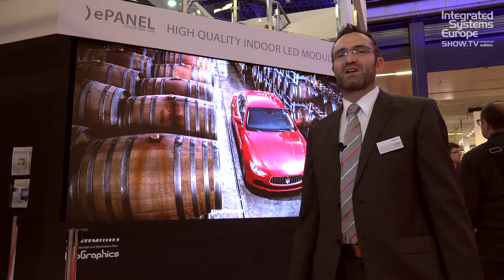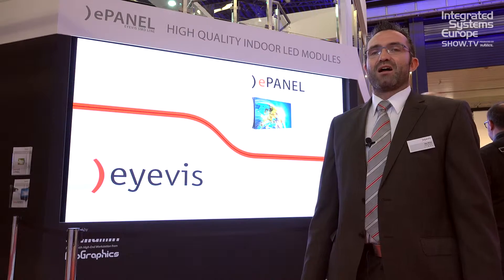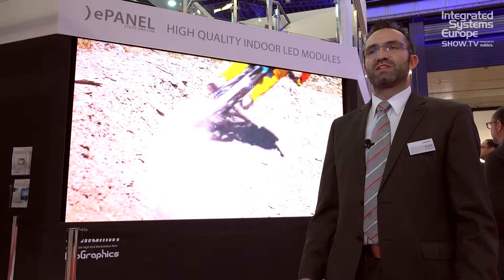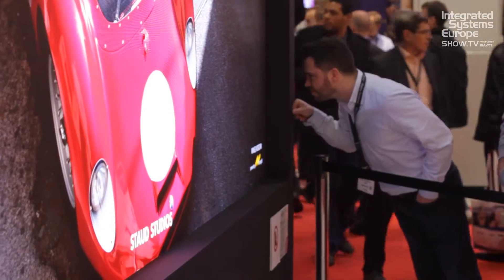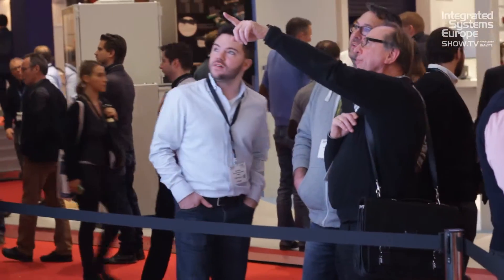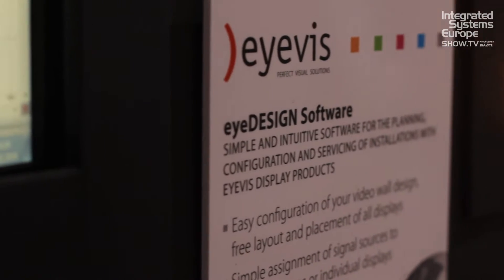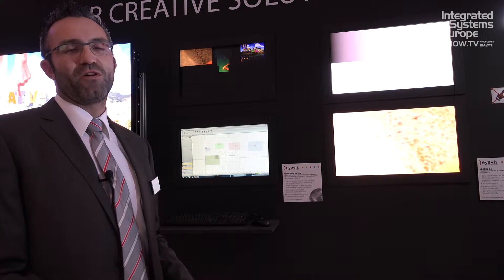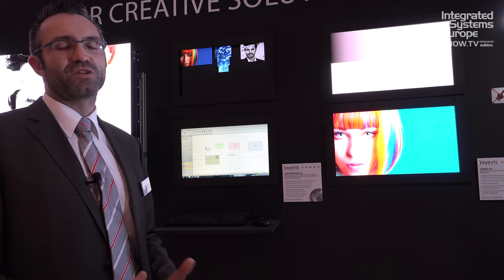eyevis launches 0.9mm ePANEL videowall tile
Max Winck from eyevis introduces the latest in the ePANEL indoor videowall tile product range, with 0.9mm pixel pitch.